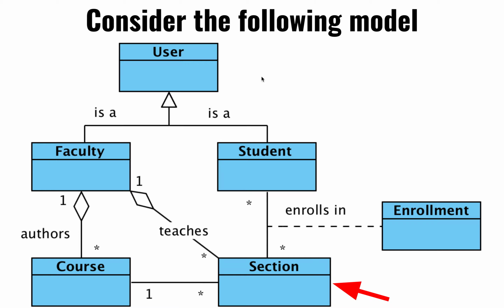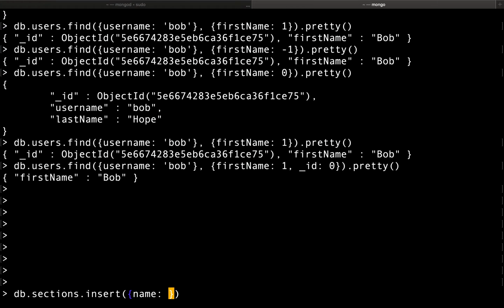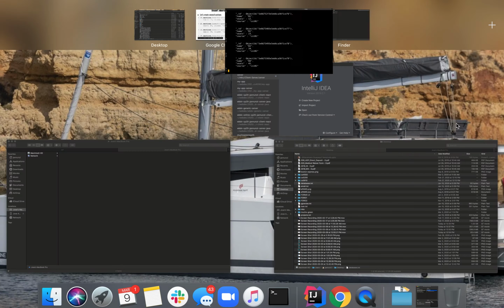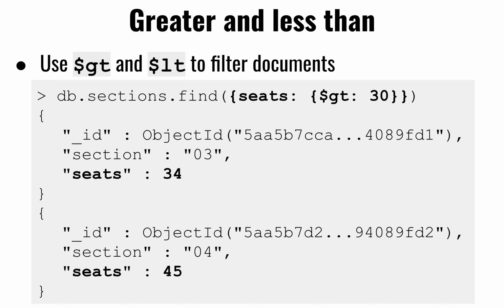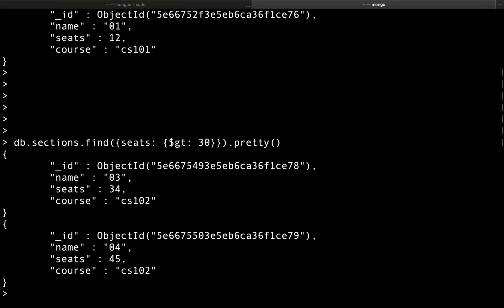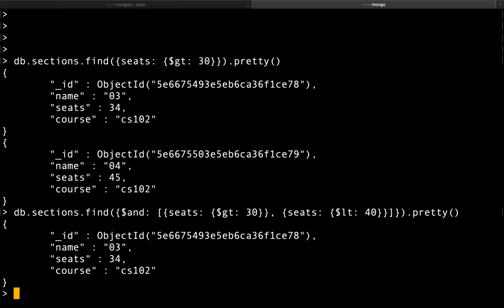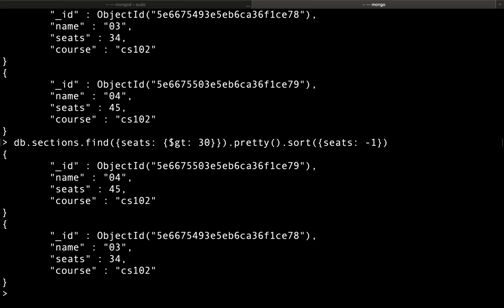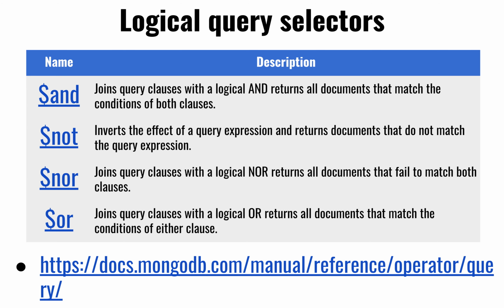Inserting data into MongoDB with insert cs5200 sp20 10105